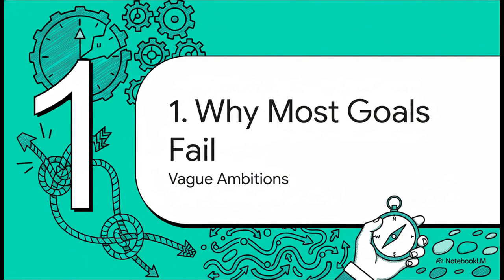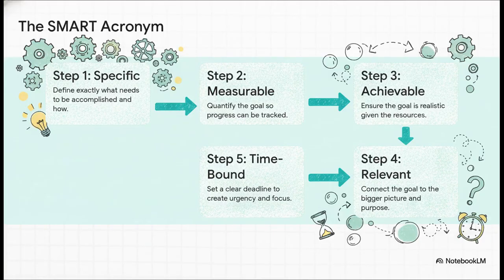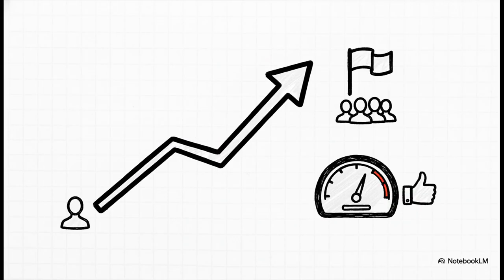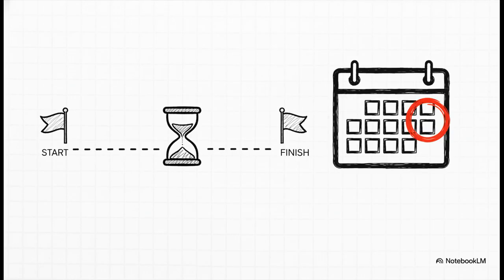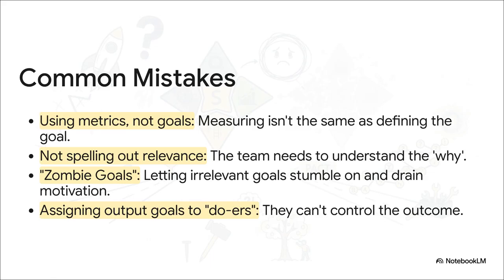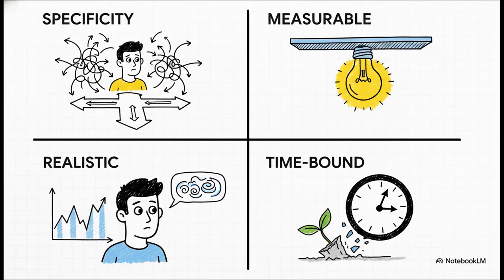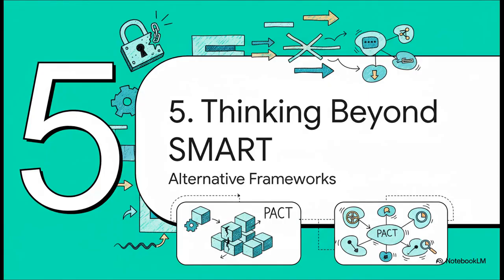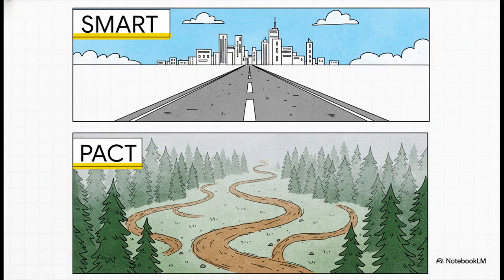Setting SMART Goals